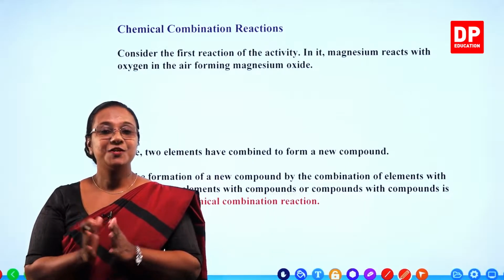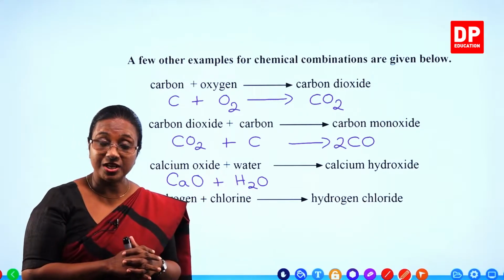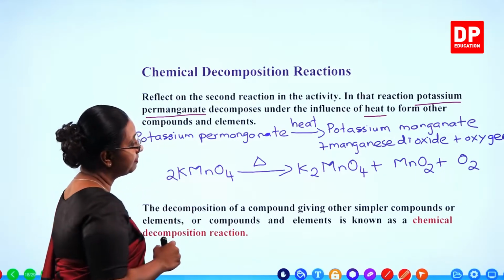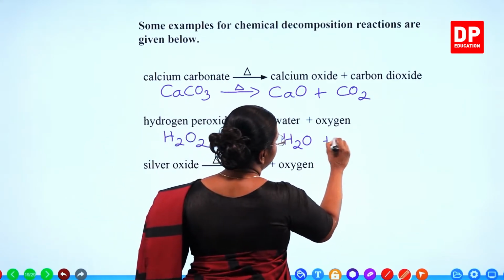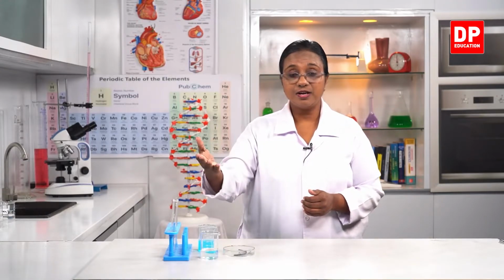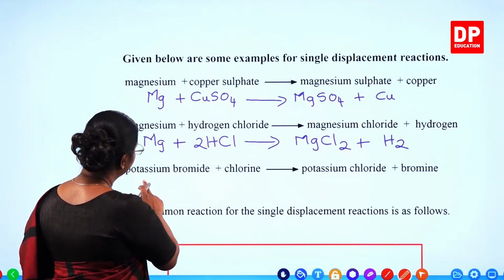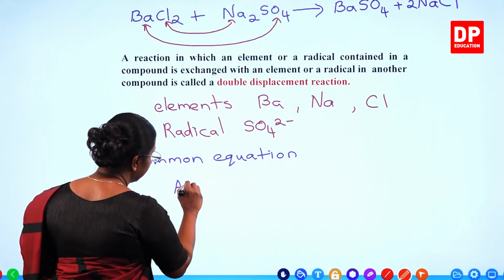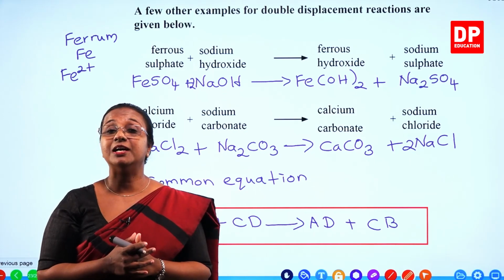Lesson 16 - Changes in Matter (Part 03) | Grade 10 Science in English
Lesson 16 - Changes in Matter

Part 01

Part 02

Part 03

3.1 Chemical combination reactions⏩00:00:00
3.2 Examples⏩00:04:49
3.3 Chemical decomposition reactions⏩00:10:34
3.4 Activity⏩00:15:50
3.5 Examples⏩00:18:46
3.6 Single displacement reaction⏩00:21:58
3.7 Activity⏩00:25:05
3.8 Examples⏩00:31:02
3.9 Double displacement reaction⏩00:34:42
3.10 Examples⏩00:41:10

Part 04

Part 05

Part 06

Part 07

Part 08

Part 09

Part 10

Part 11